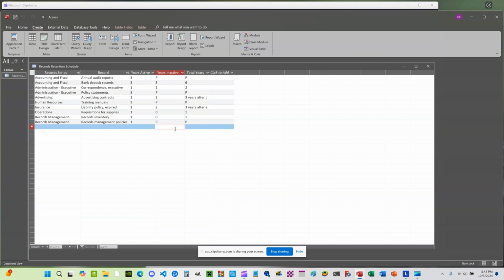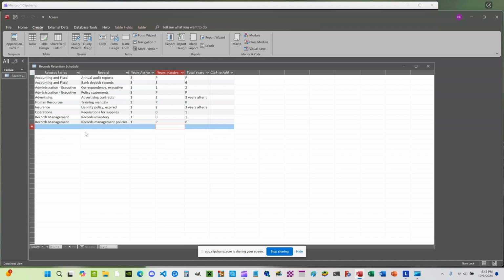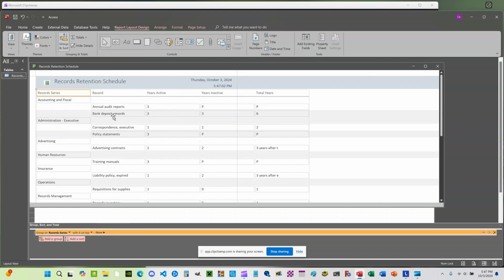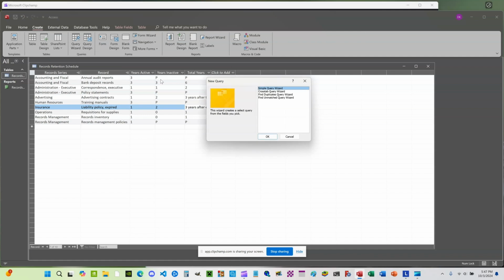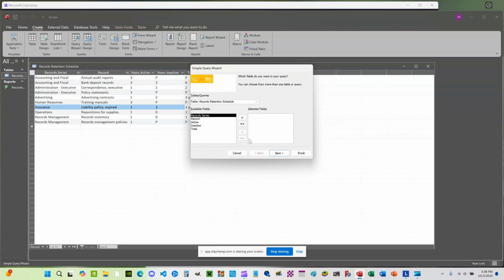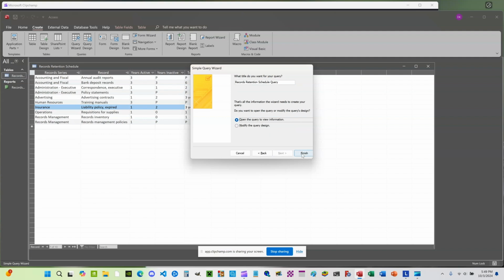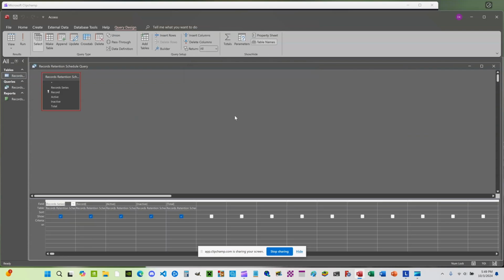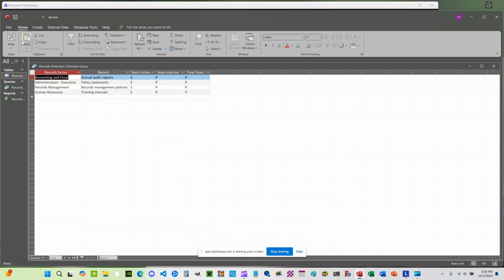BIM81 Database Activity 7 1 edited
How I created a Query in Microsoft Access
Here is how I did Database Activity 7-1 -- the first try came back with Part 3 not working, so I made another try and cut this video such that perhaps others might also get past the confusion -- the lesson is on a previous version of Microsoft Access.
It looks like it worked, but if it does come back needing corrections, I'll delve into the Access tutorials and make another try with an updated video.